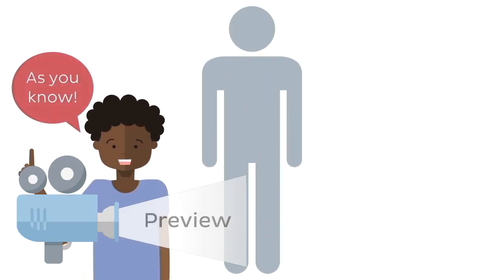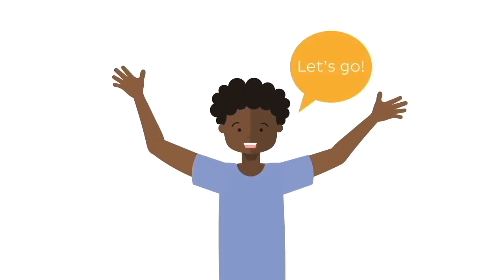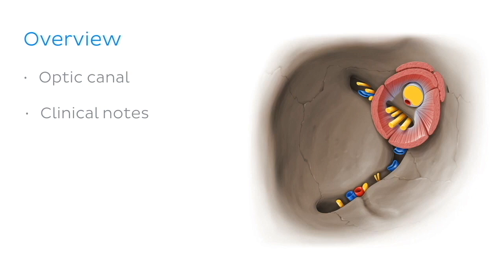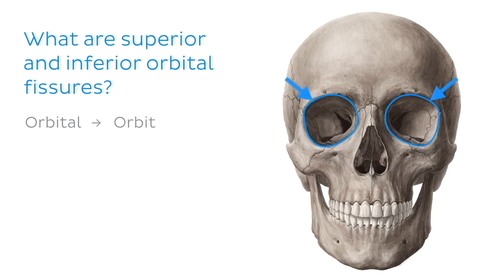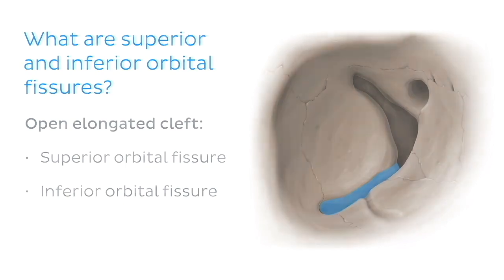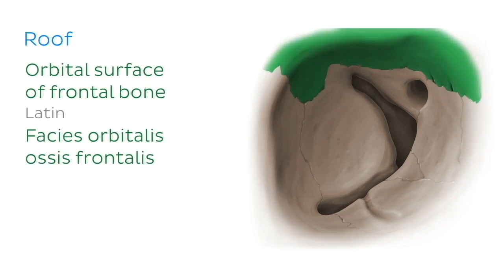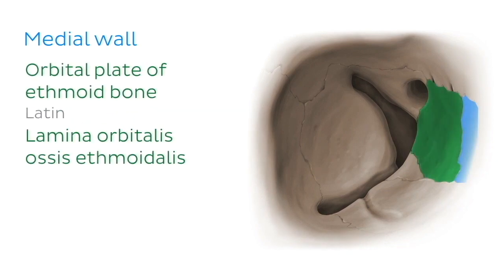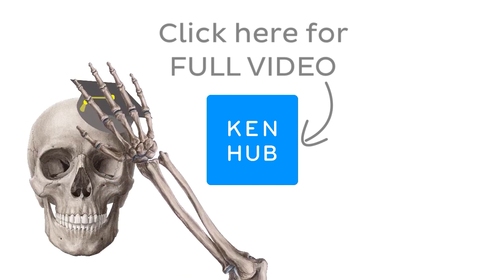Superior and inferior orbital fissures (preview) - Human Anatomy | Kenhub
The superior and inferior orbital fissures are structures found in the eye socket. Learn their anatomy with out full video

Oh, are you struggling with learning anatomy? We created the ★ Ultimate Anatomy Study Guide ★ to help you kick some gluteus maximus in any topic. Completely free.

To master this topic, click on the link and carry on watching the full video (available to Premium members)

Want to test your knowledge on the anatomy of the inferior and superior orbital fissures? Take this quiz

Read more on the anatomy of the bones of the orbit in this complete article

For more engaging video tutorials, interactive quizzes, articles and an atlas of Human anatomy and histology, go